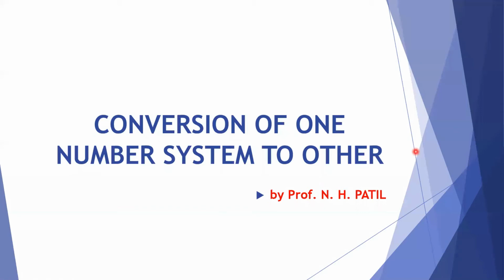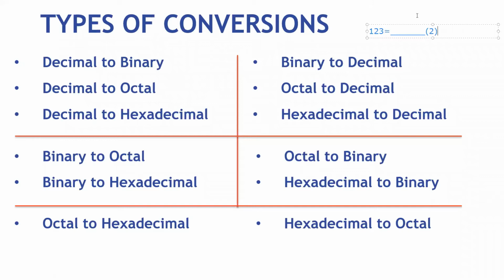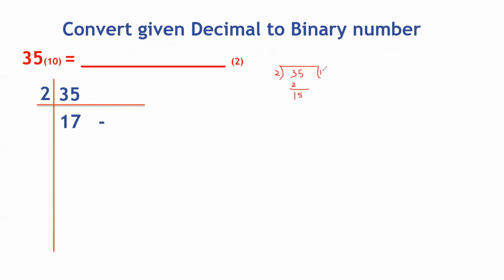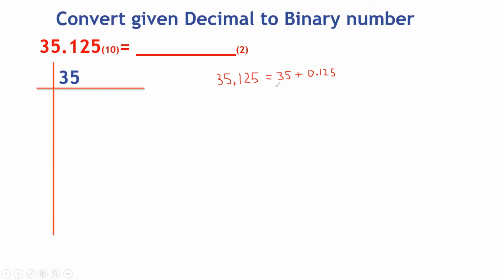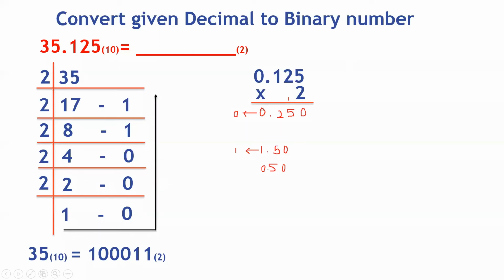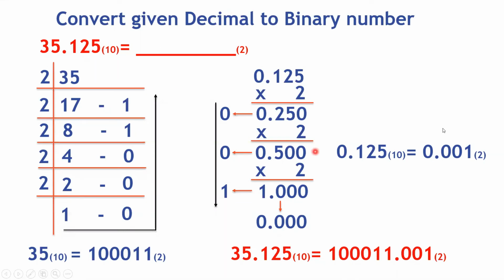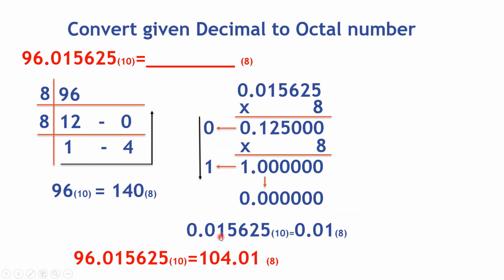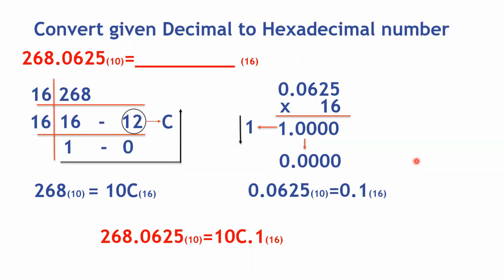Number System Part 2 Decimal to Other